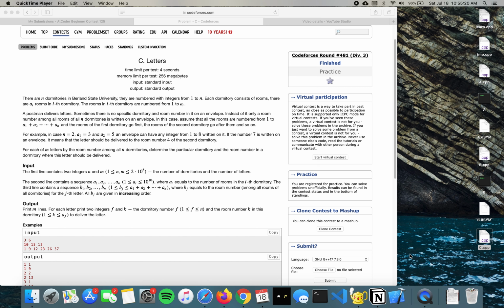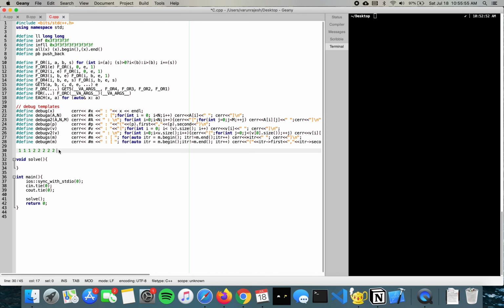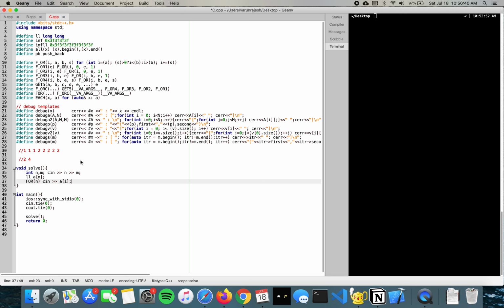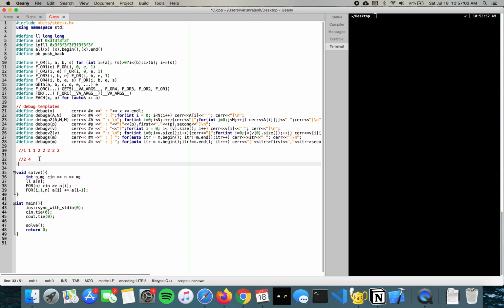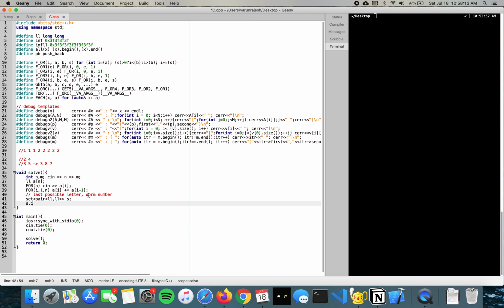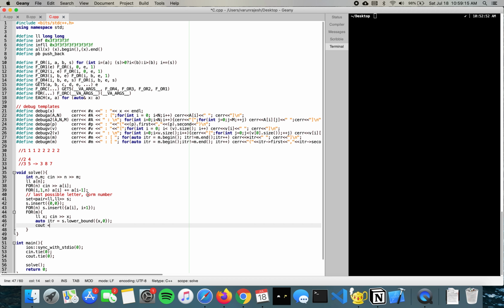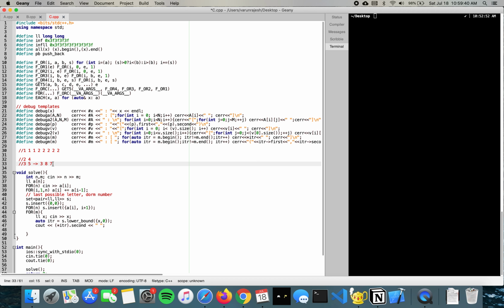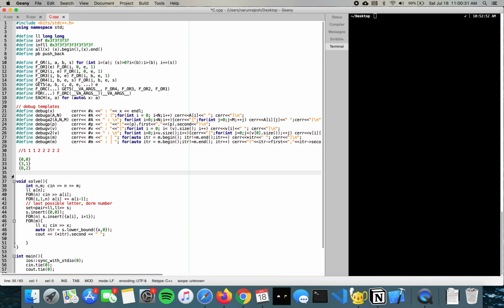Codeforces Round #481 (Div. 3) Explanation - C) Letters